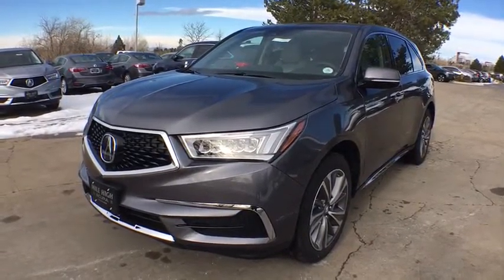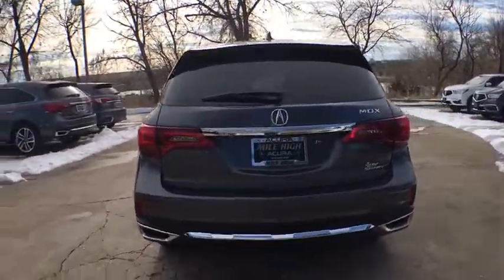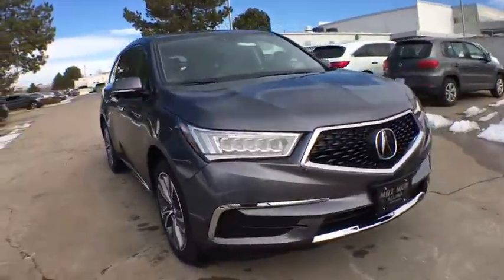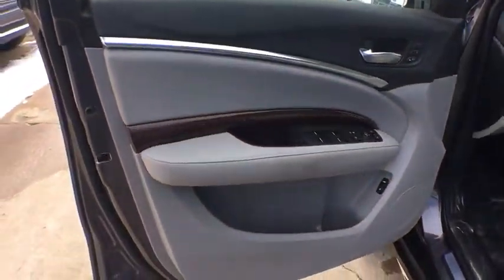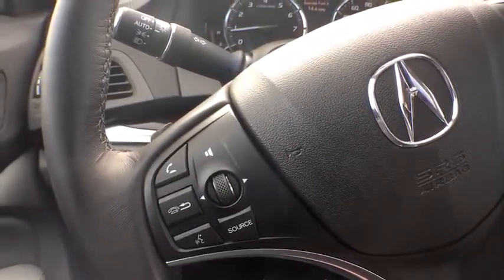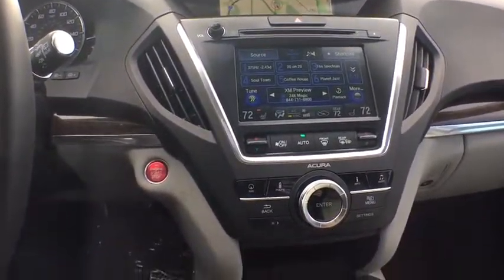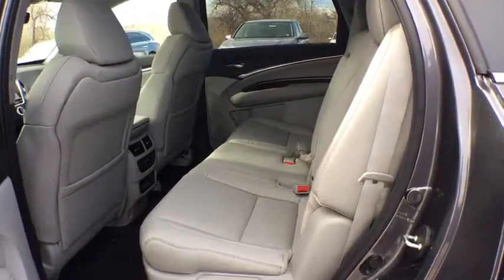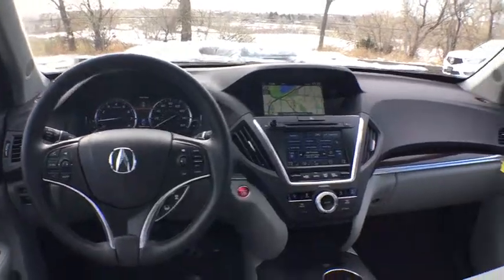2017 Acura MDX Denver, Aurora, Centennial, Parker, Highlands Ranch, CO 17291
2017 Acura MDX
2017 Acura MDX w/Technology Pkg - Stock#: 17291 - VIN#: 5FRYD4H53HB017496